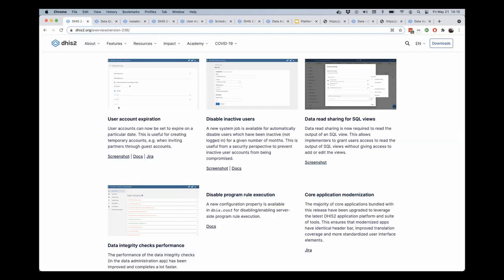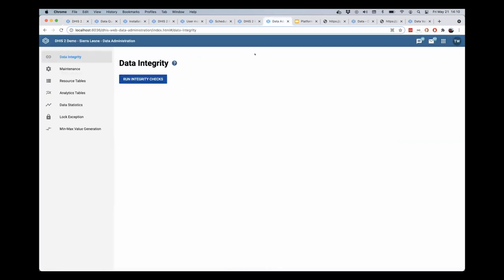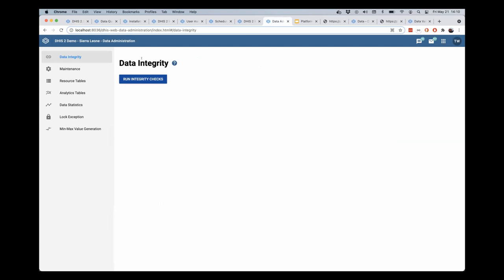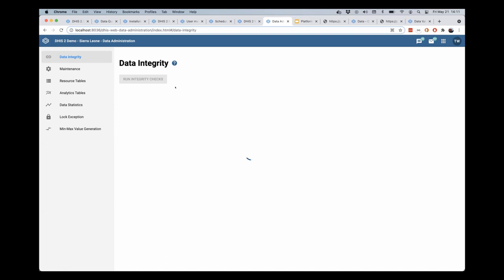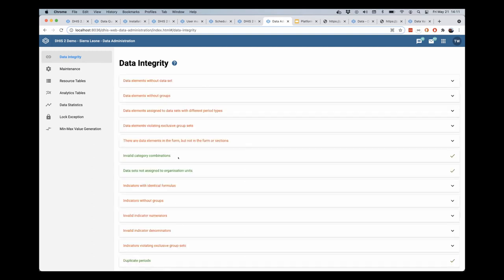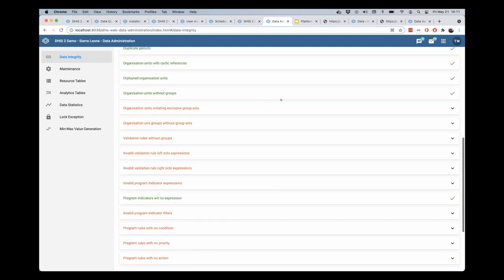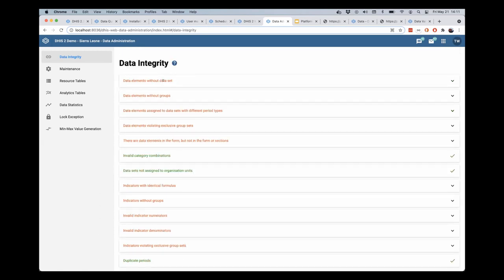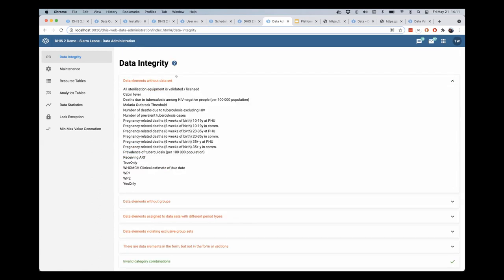DHIS 2.36 Platform: Data integrity checks performance